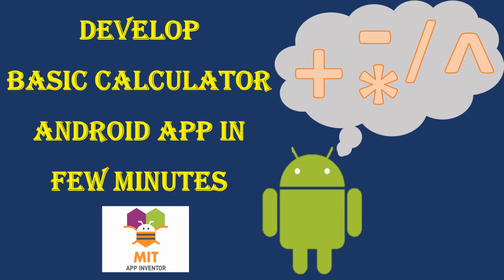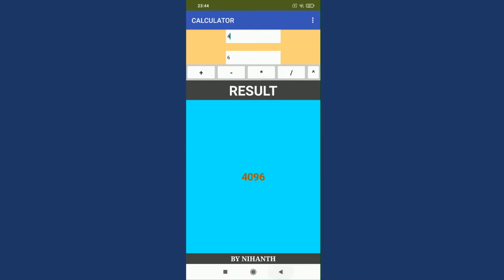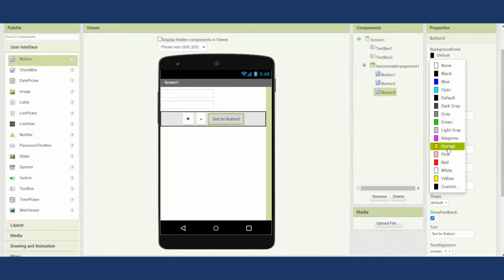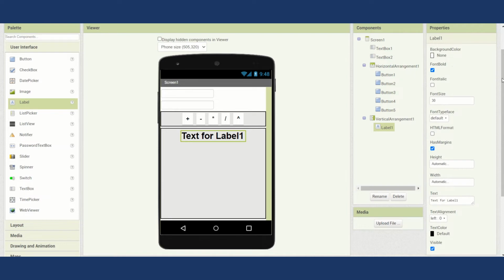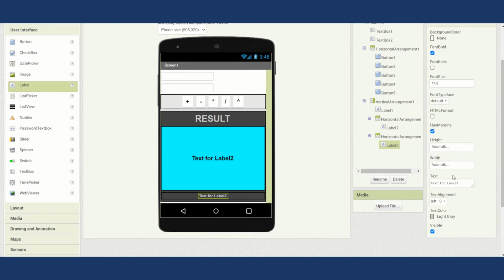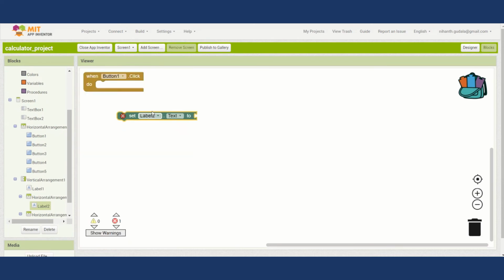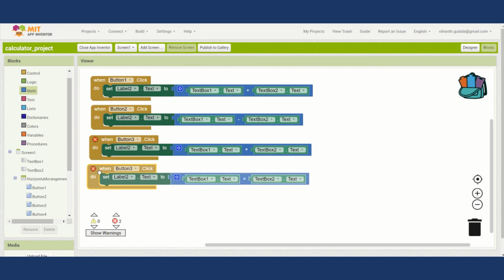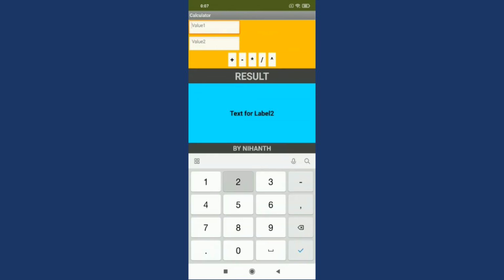Basic Calculator App Development In Few Minutes | MIT App Inventor | By Nihanth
This video helps how to create a basic Calculator android app quickly using MIT App Inventor